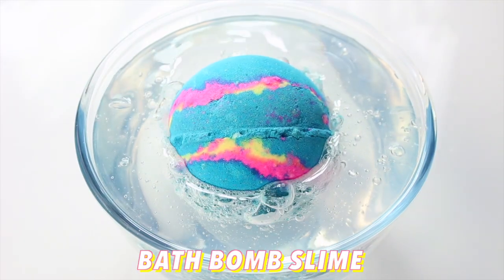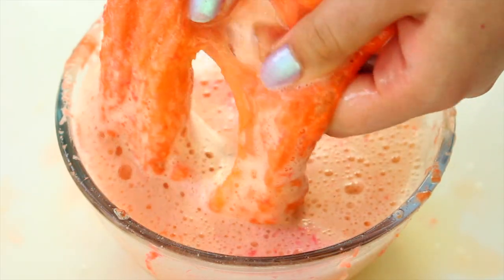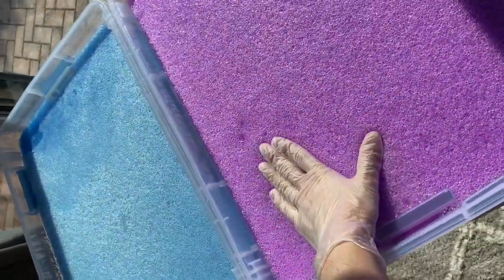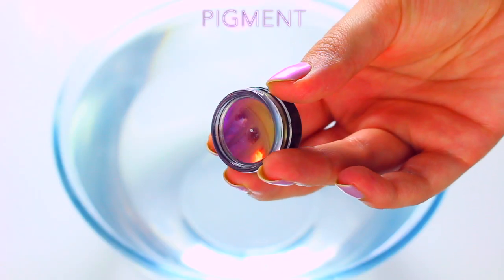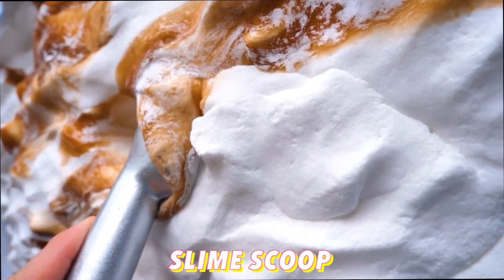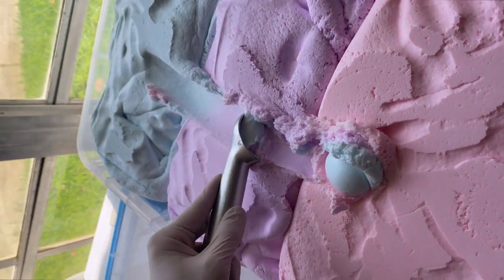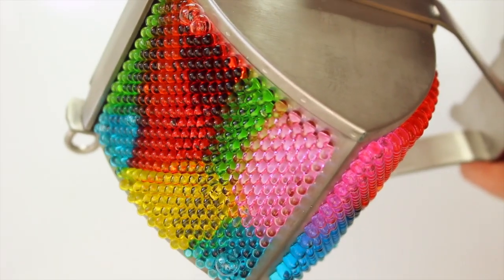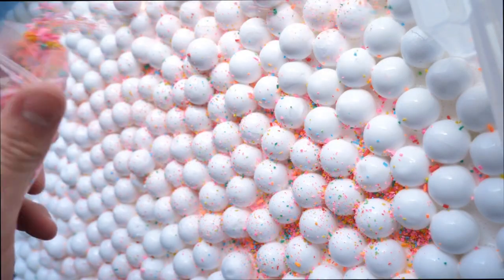TESTING VIRAL INSTAGRAM SLIME TRENDS 2020! Pigment, Bath Bomb SLIME, Slime Bubbles + MORE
♥ WHERE ELSE TO FIND ME:
Slime Instagram: @Talisa.Tossell
Non Slime Instagram: @TalisaTossellOfficial

All videos are often colour adjusted, please bare this in mind if buying any products shown in this video.
All videos on this channel are made purely for entertainment and are not intended to influence people.